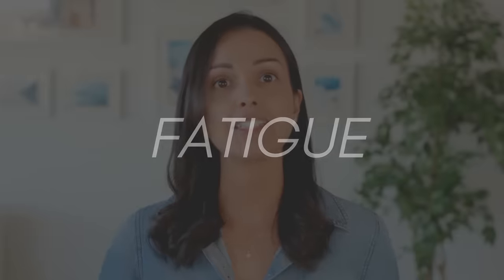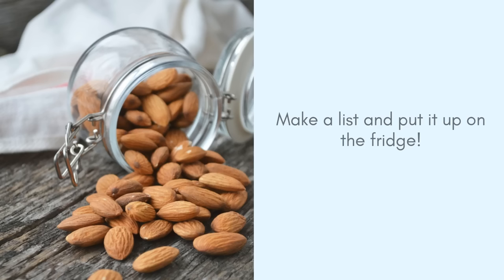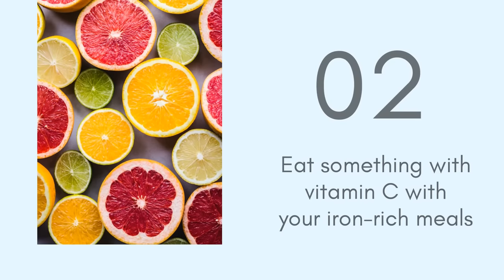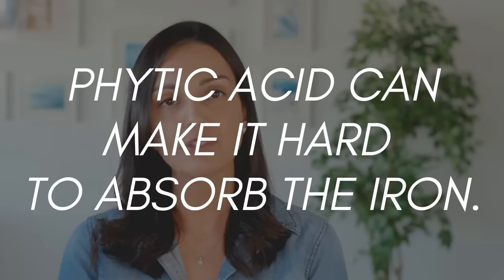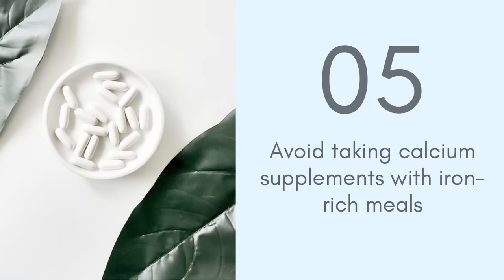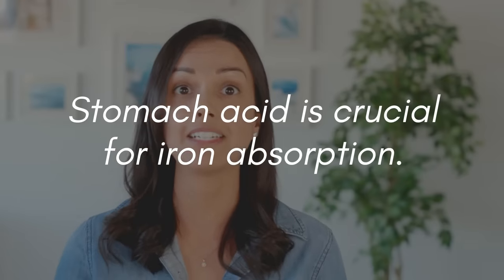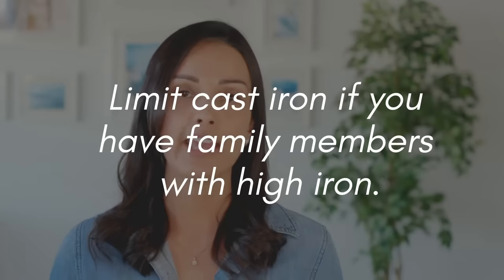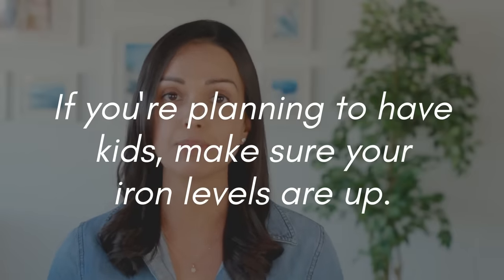HOW TO IMPROVE LOW IRON LEVELS (7 science-backed tips!)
➡️ NOTE ( April 2021 UPDATE): The iron list is no longer available for purchase as I have changed my business focus. Thank you for your interest.

Low iron levels are a common issue, so you're not alone! In this video, I share 7 science-backed tips to boost your iron levels. I discuss things you can do to eat more iron, foods that hinder iron absorption and other tips so you can increase your iron levels effectively.

I used to have low iron levels a few years ago and these tips have helped increase my iron levels. I would strongly suggest talking to a doctor to get your iron levels tested before trying any of the tips in this video. Just as low iron is not a good thing, excess iron is not a good thing either. And definitely, do NOT take a supplement unless you have spoken to your doctor about that.